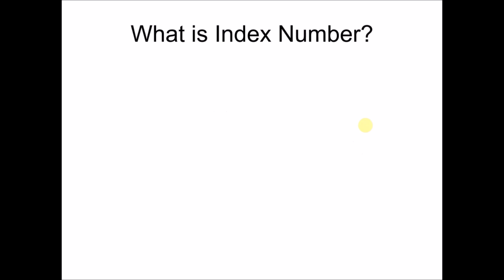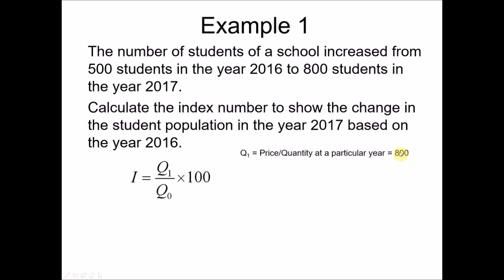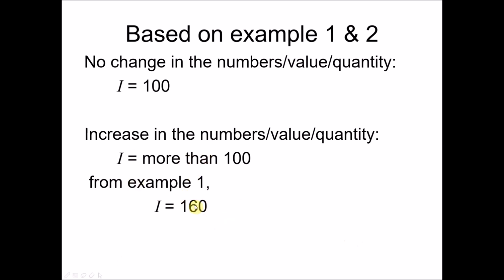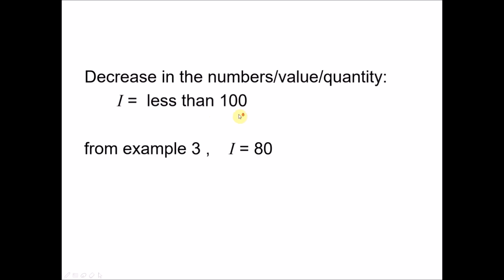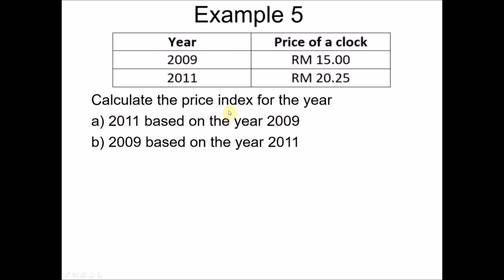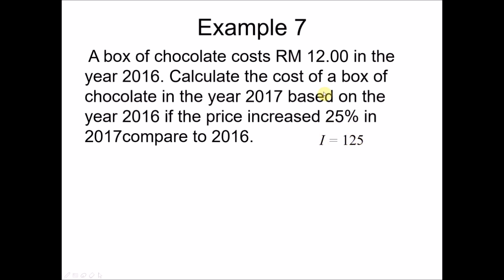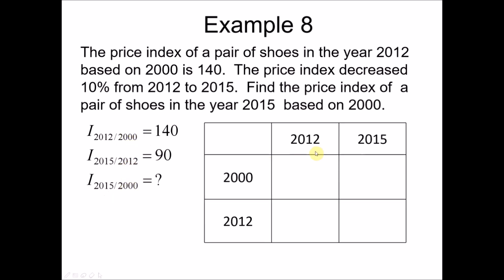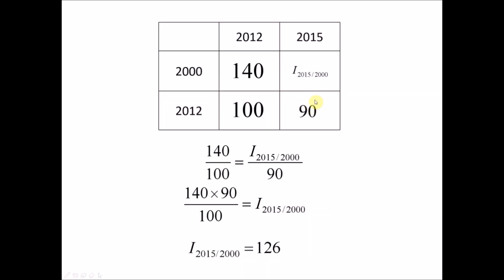SPM KSSM Add Maths F4 Chapter 10 Index Numbers Part 1